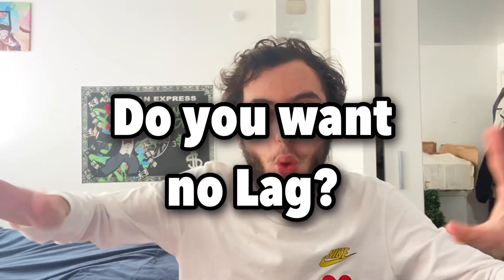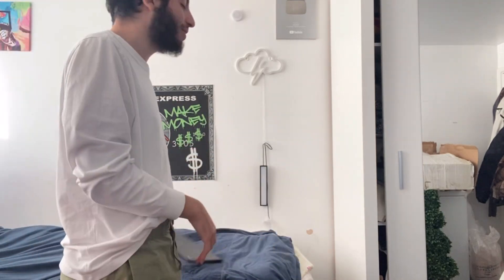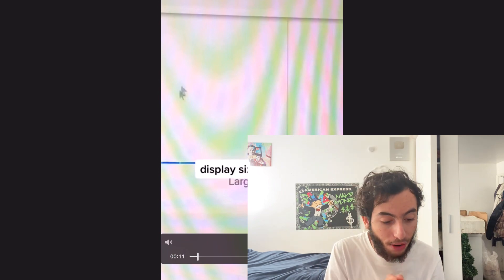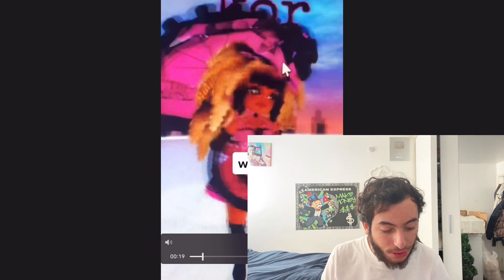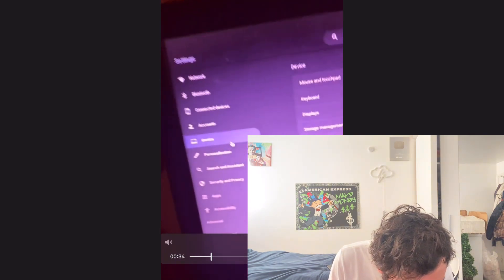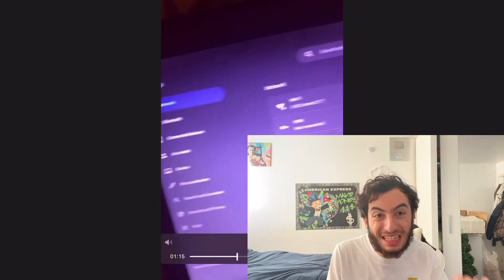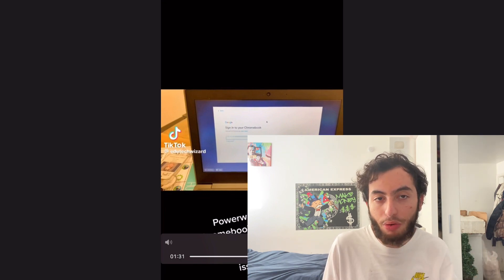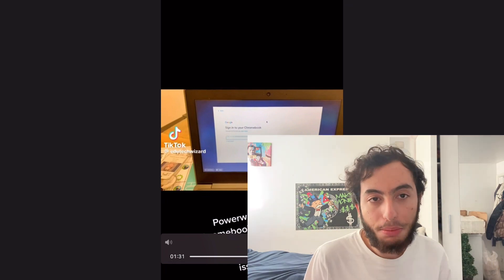how to play roblox on chromebook not laggy (how to play roblox on chromebook not laggy)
In this video how to play roblox on school chromebook,how to play roblox on chromebook,how to play roblox on school chromebook 2023,how to install roblox on chromebook